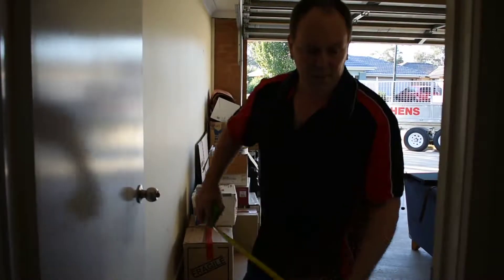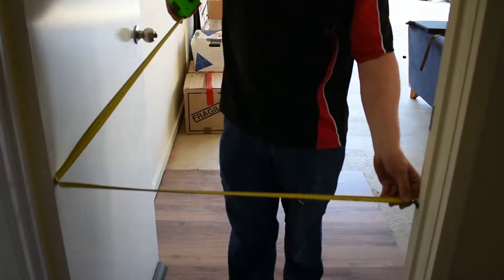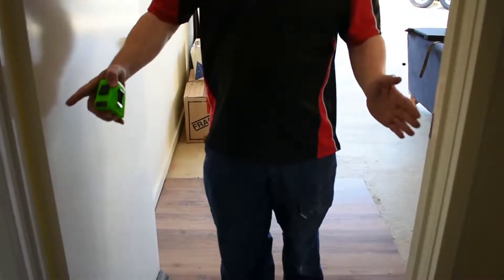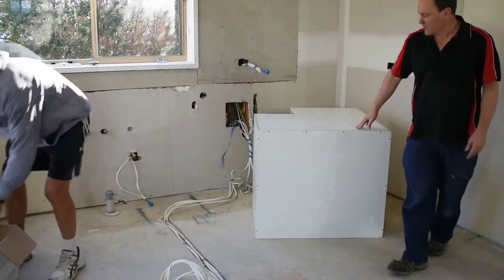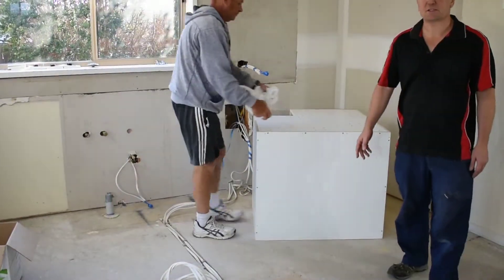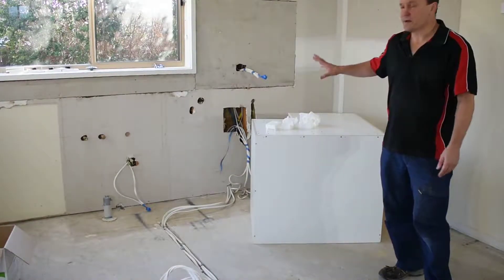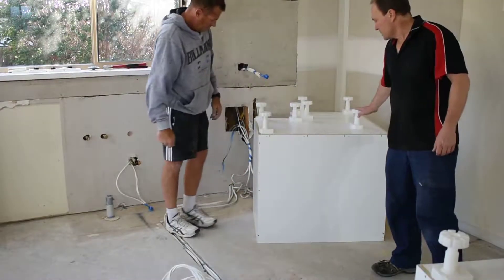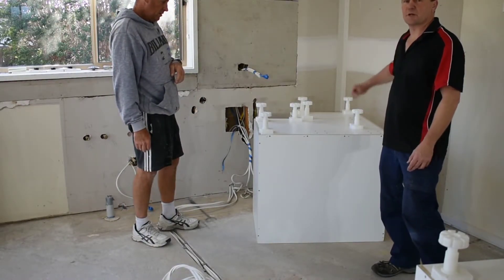L Shape Kitchen - Corner Cabinet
Manufacturing Flat Pack Cabinets by OzFlatPacks in Australia. Using CNC Nesting Machinery (Anderson Selexx 36x12 Full Nesting Cell) and WoodCAM + PackIT Software.

Programs Used:
Windows Movie Maker
ArcSoft Showbiz